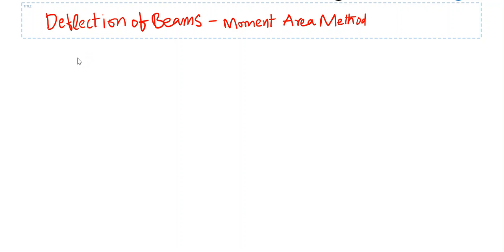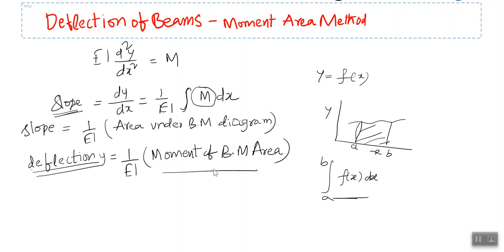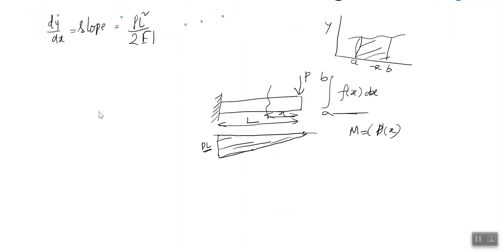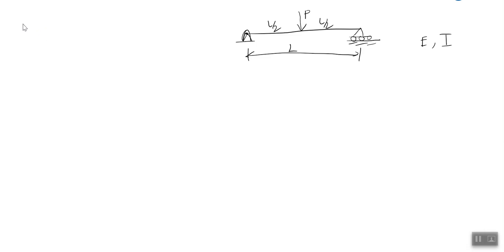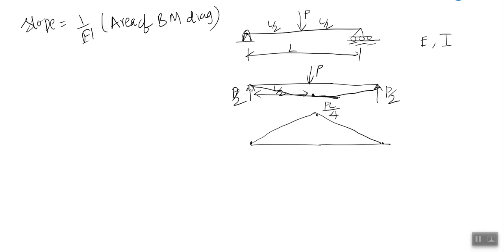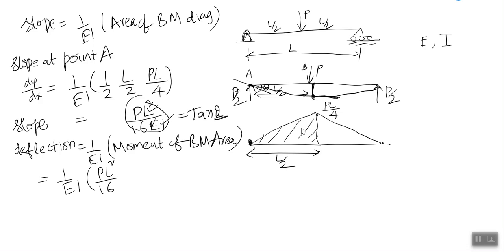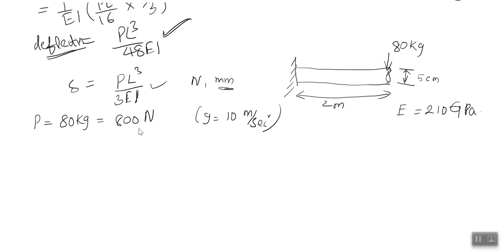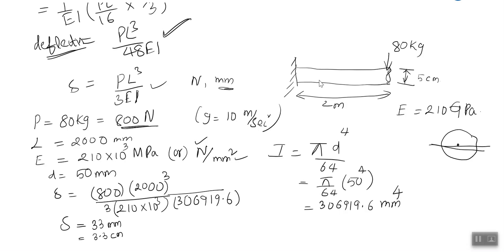Strength of Materials_Deflection of beams_Moment area method -6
Dear GATE/IES aspirants, please post your requirements.
This channel is for those who cannot afford expensive class room training.

take notes while listening to videos